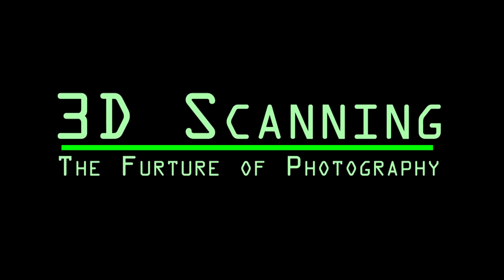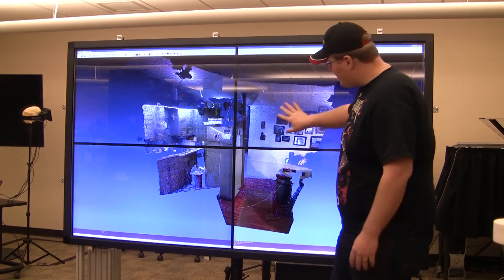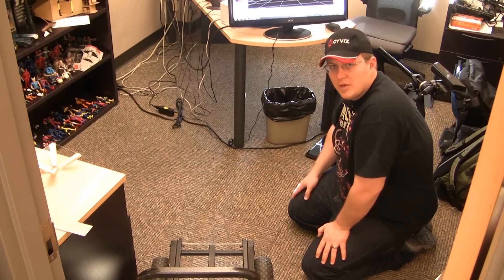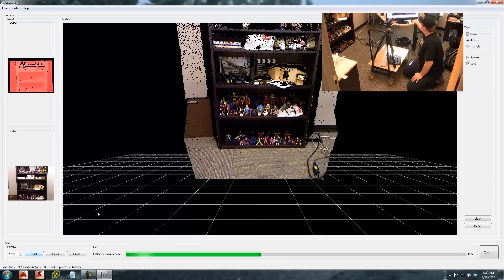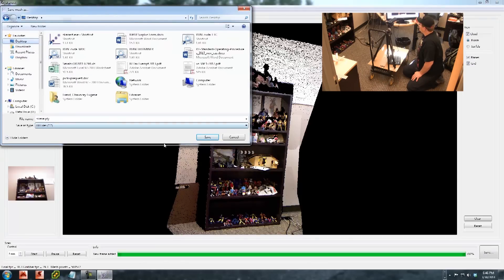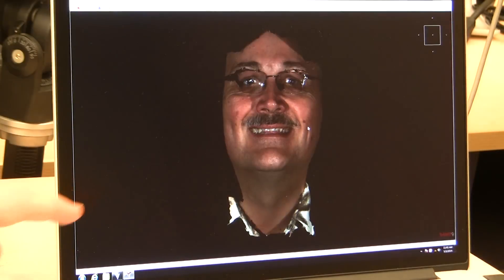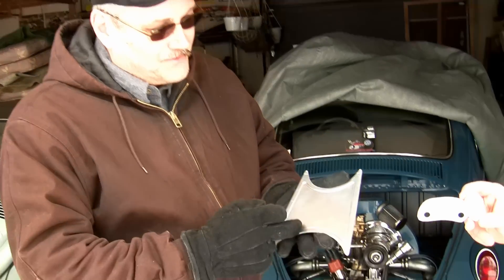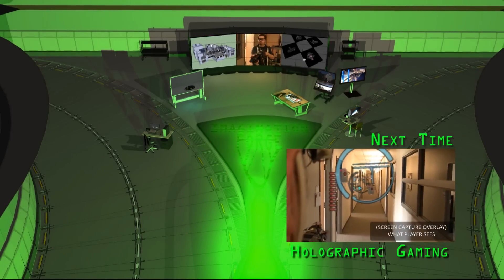Imagination Forge: 3D Scanning The Future of Photography (S1E2)